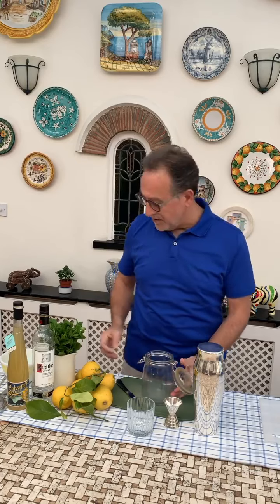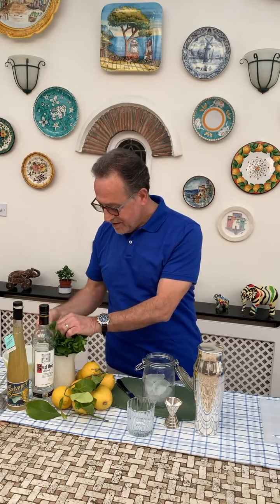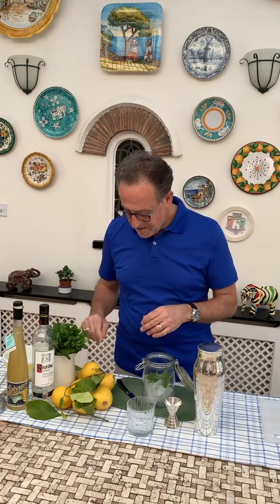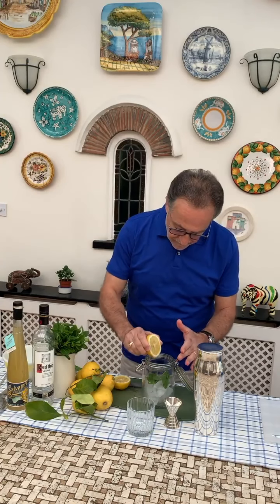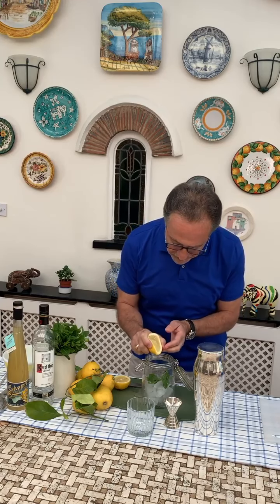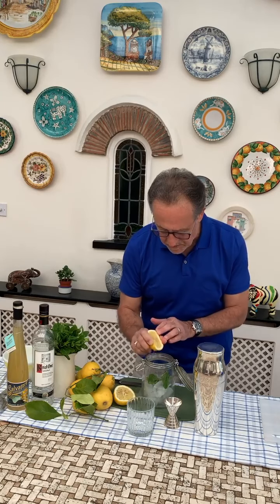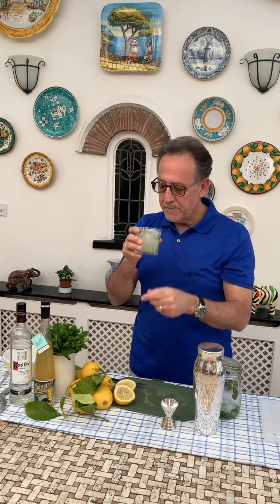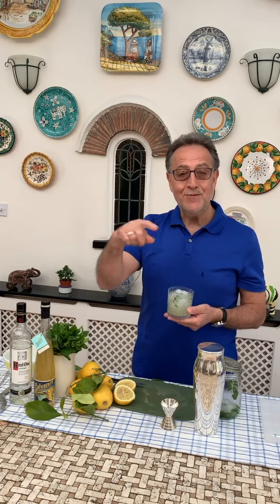Salvatore Calabrese - Amalfi Dream (Russian subtitles)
The Complete Home Bartenders Guide - Almafi Dream 🙏🇮🇹 • Today I am dreaming of being back in my hometown of Maiori - so please join me on the Amalfi Coast with my ‘Amalfi Dream’ Cocktail 👌🍋🇮🇹⁣
Ingredients...⁣
50ml Vodka ⁣
30ml Salvatore’s Liquore di Limone (or a good quality Limoncello) ⁣
20ml Fresh Lemon Juice⁣
6 Mint Leaves⁣
Shake. ⁣
Serve.⁣